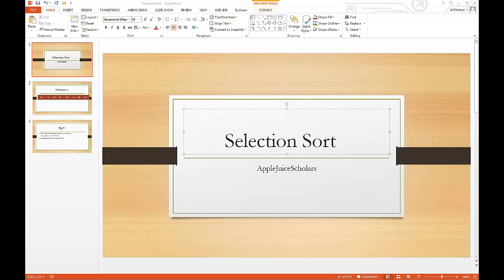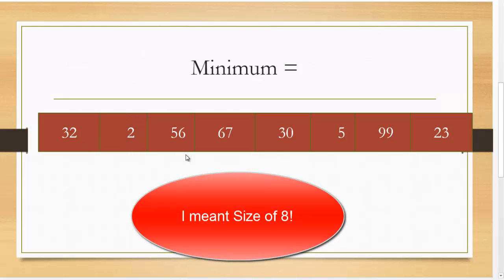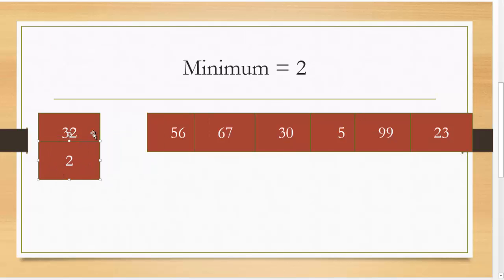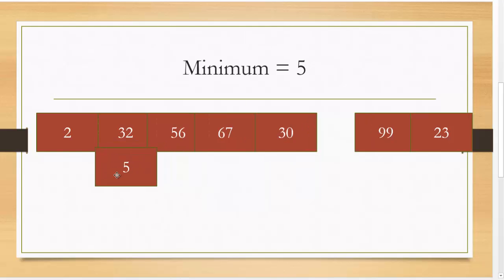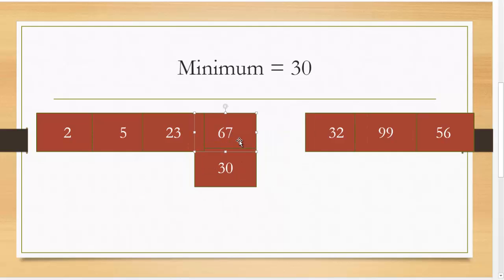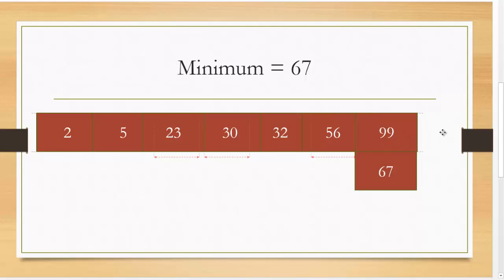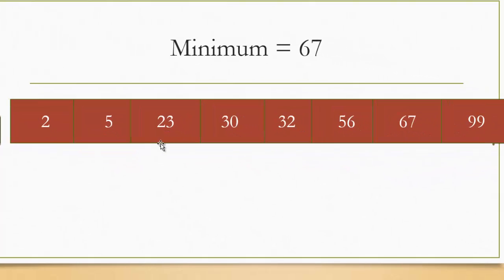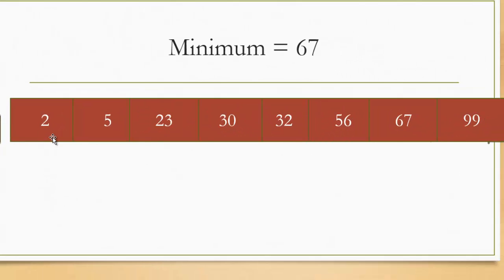Selection Sort Explained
We show off selection sort and the Big O of it